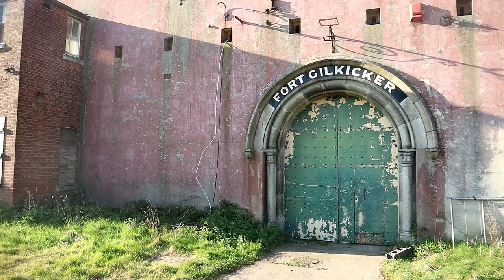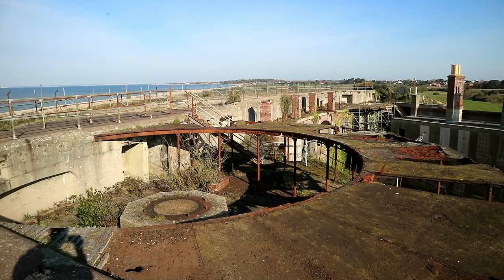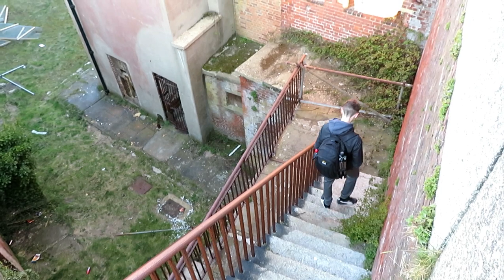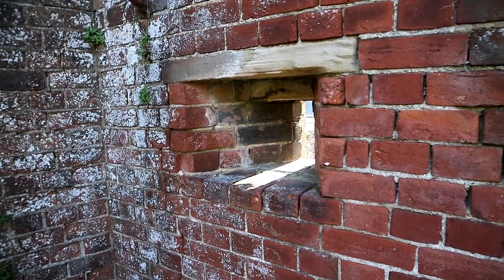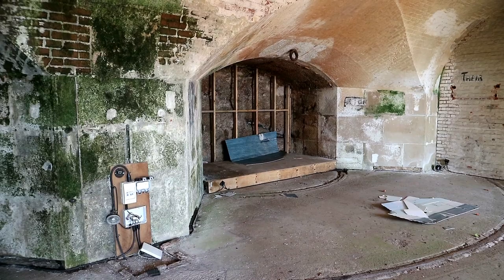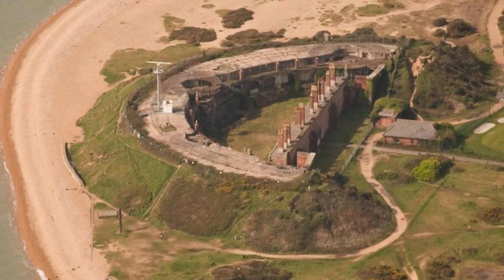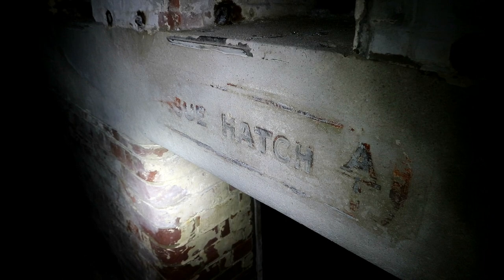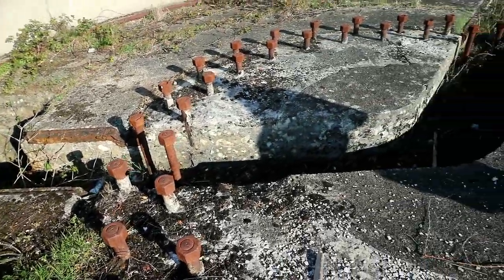Exploring Abandoned WW1 Military Fort by the Sea - Urbex Lost Places UK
In this video we take a quick look at a hugely significant site in England's history: the historic Fort Gilkicker which protected Gosport's surrounding bays from incoming attacks in WW1.

SUBTITLES AVAILABLE

August Wilhelmsson - Epic Panorama 09
Peter Sandberg - Escalade 1
Anders Schill Paulsen - In the Mirror 1
Hakan Eriksson - Dark City 5

abandoned urbandoned derelict urbex uk england ue military fort ww1 ww1 world war one world war two portsmouth fort gilkicker